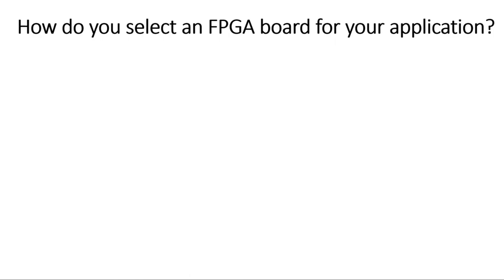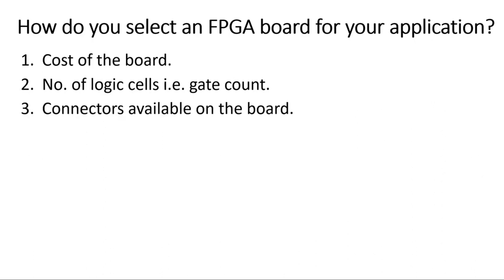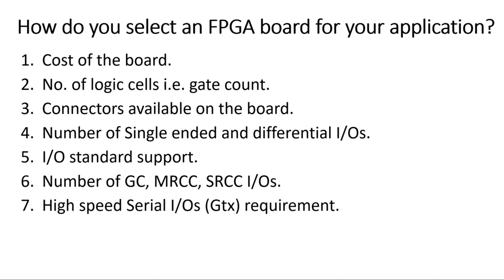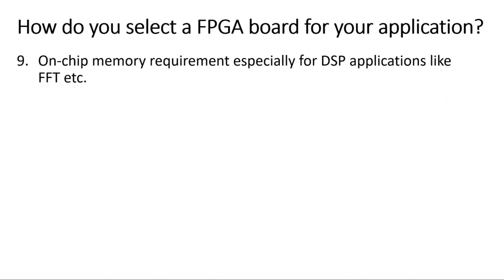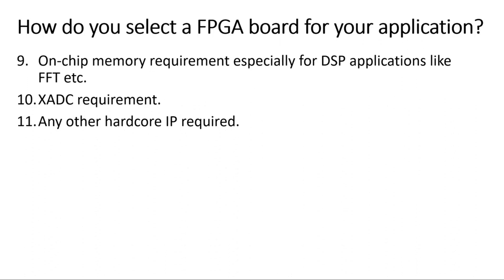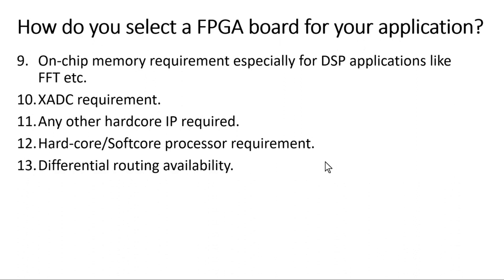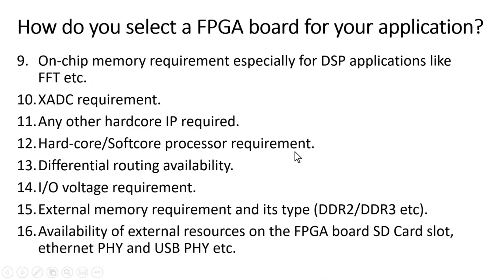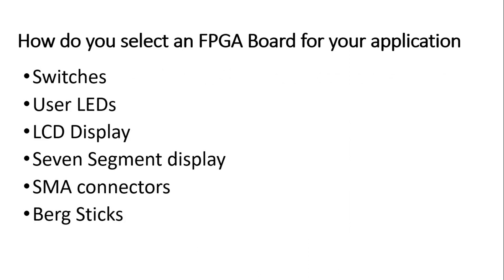FPGA Board Selection Guide : Your Step-by-Step Guide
🔥 Mastering FPGA Board Selection: Your Ultimate Guide to Making the Right Choice 🔥

🎉 Welcome to a journey of discovery in the world of FPGA board selection! 🚀 In this captivating video, we delve deep into the intricacies of choosing the perfect FPGA board for your projects. Get ready to demystify the process as we break down key factors, unveil top-notch options, and empower you to make an informed decision like a pro!

💬 Share your FPGA project experiences and tips in the comments!

🙏 Thank you for diving into the FPGA world with us! 🙏
Your thirst for knowledge fuels our passion to simplify complex topics. Let's pave the way for your FPGA success together! 💡